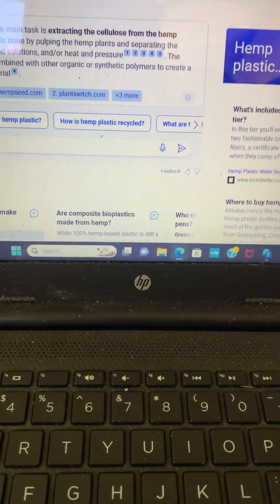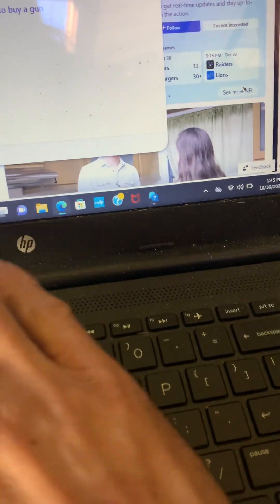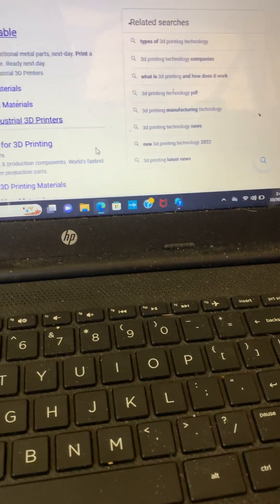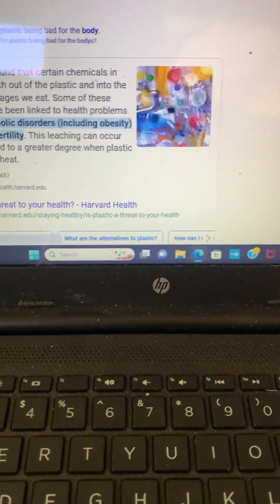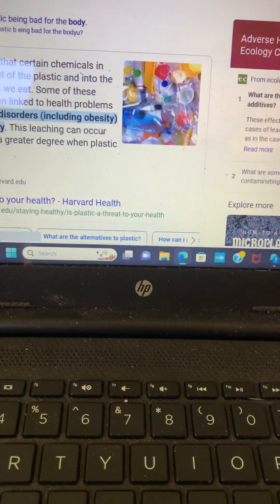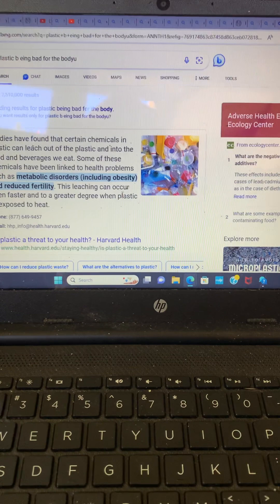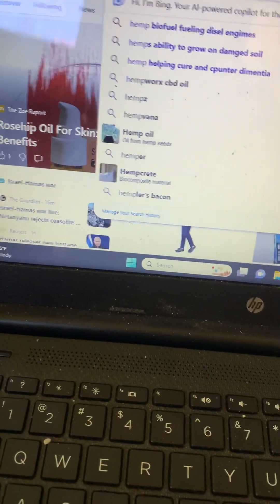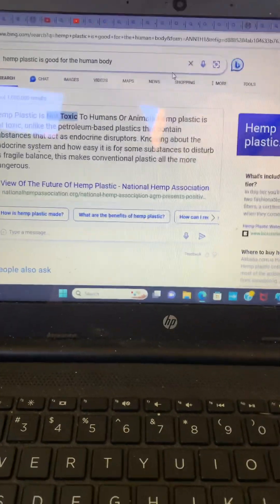Hemp can B made into plastic with the aid of 3D printing tech & unlike Petro Plastic; it’s Non-Toxic